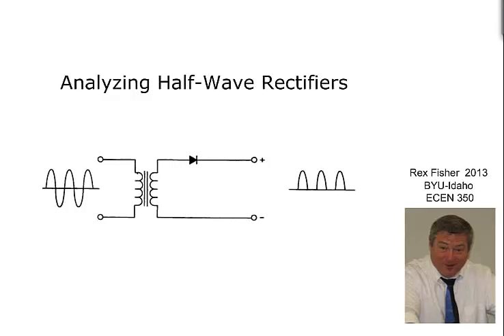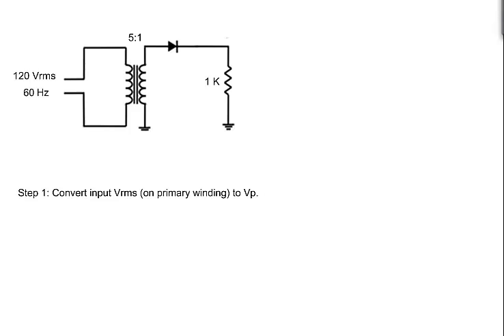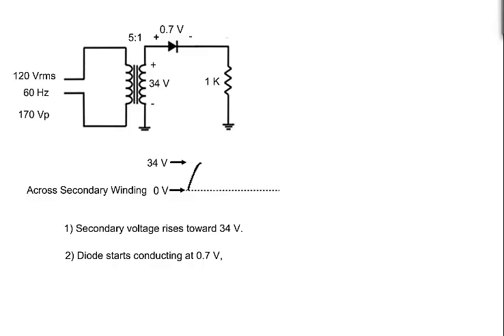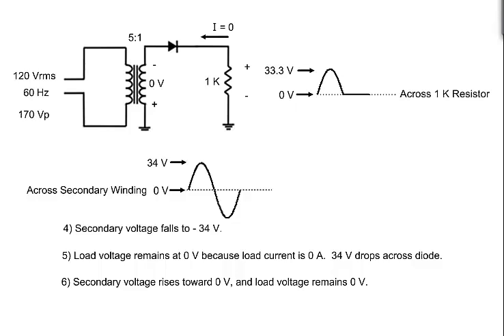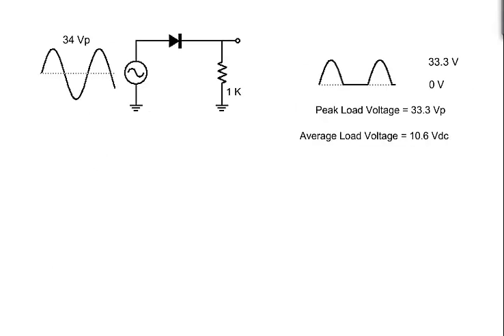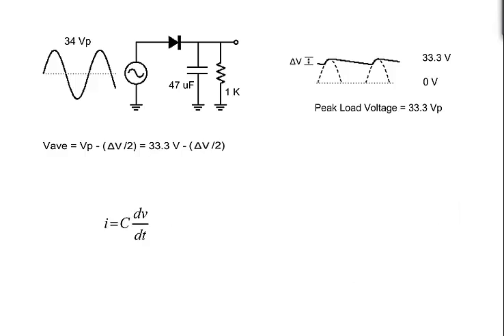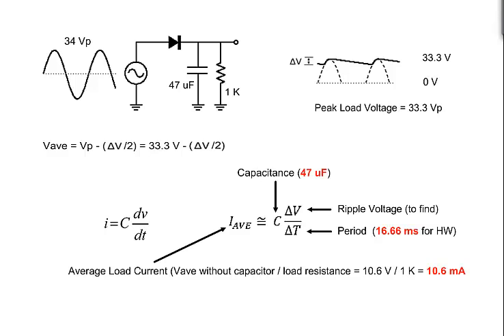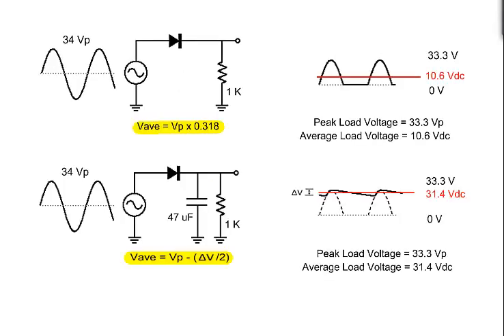Analyzing Half-Wave Rectifiers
Analysis with, and without, a filter capacitor.